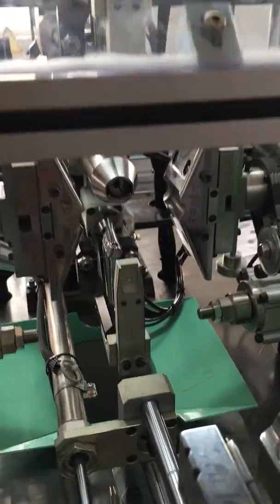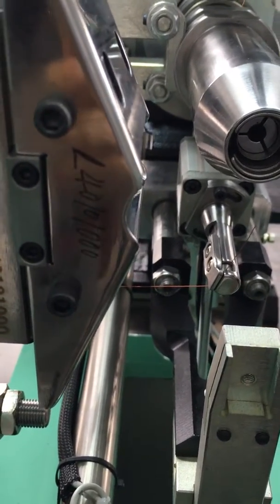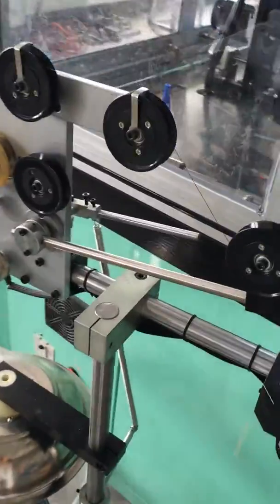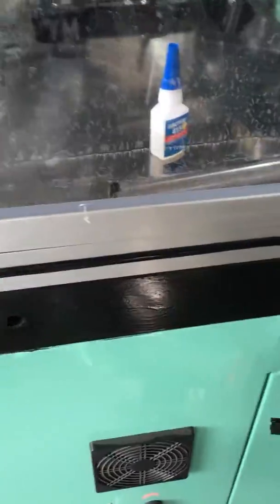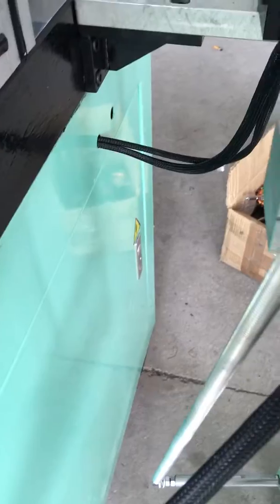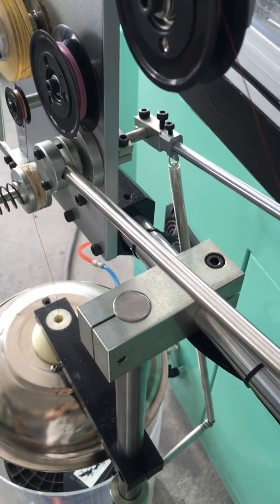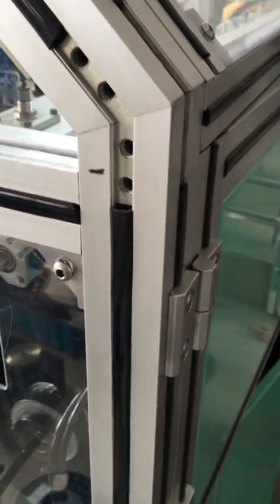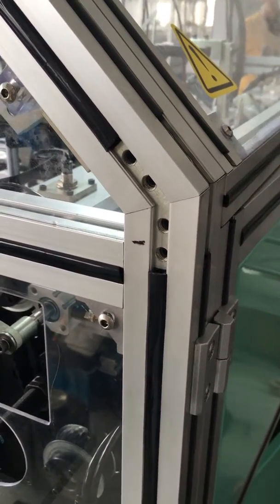Fully automatic DC AC motor Armature winding machine WIND-STR with 0.3mm wire diameter